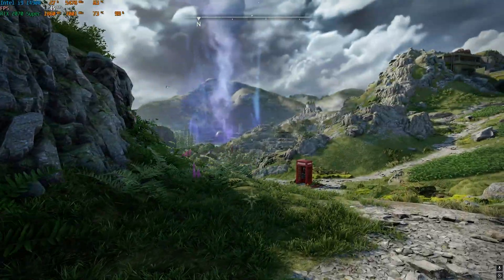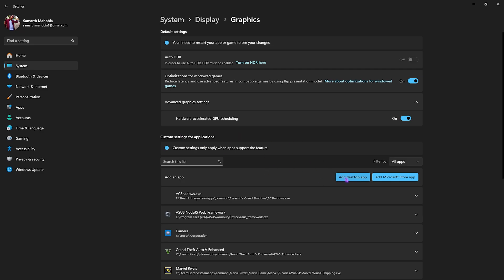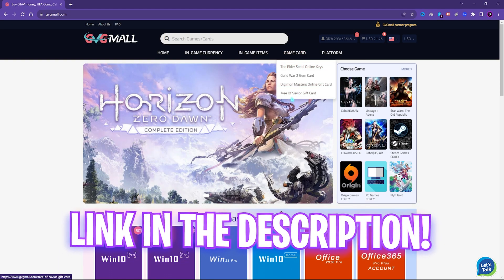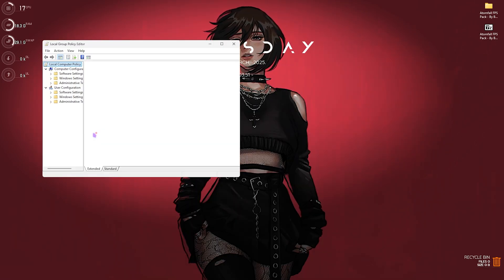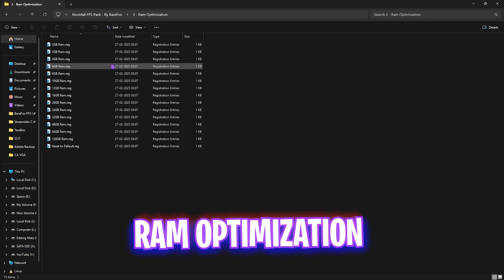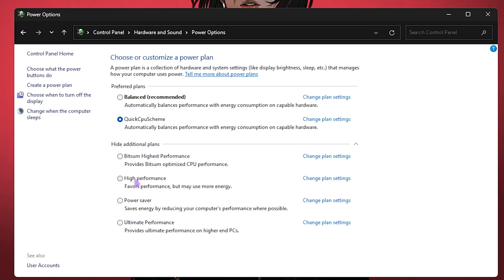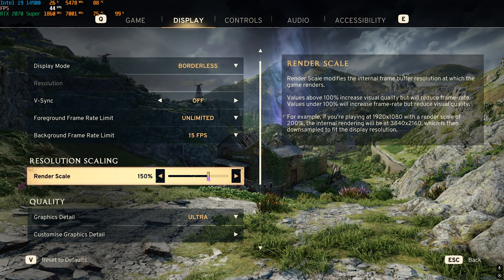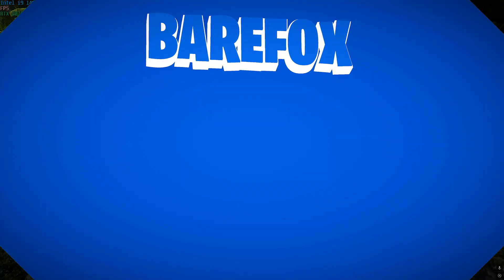Atomfall - Best Settings to Fix Lags & Stutter and get MAX FPS on ANY PC✅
Is Atomfall running slow, lagging, or stuttering on your PC? 😩 Don't worry! This guide will show you the best settings to fix lag, boost FPS, and eliminate stuttering so you can enjoy smooth gameplay on low-end or high-end PCs. 🚀

🔽 Download Links 🔽

▬▬▬▬▬▬▬▬▬ஜ۩۞۩ஜ▬▬▬▬▬▬▬▬▬
▬▬▬▬▬▬▬▬▬ஜ۩۞۩ஜ▬▬▬▬▬▬▬▬▬

🔽 Timestamps 🔽
0:00 - Intro
0:24 - Best Windows Settings
1:02 - Graphics Settings
1:51 - GVGMall for Cheap Windows Keys
3:00 - De-Animate Windows
3:31 - Setup Virtual Memory
4:20 - Local Group Policy Editor
4:56 - Create a Restore Point
5:15 - CPU, Game & RAM Optimization
6:18 - Disable Unwanted Services
6:32 - Useful Programs
7:14 - Power Plan Settings
7:45 - Disable Unwanted Start-up Apps
8:26 - Best In-Game Settings
10:01 - Amazing Outro